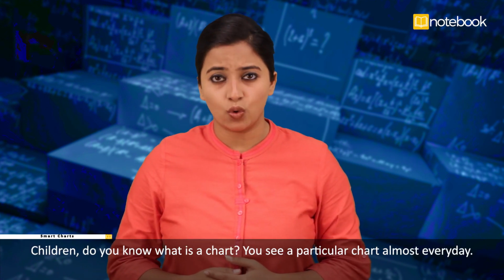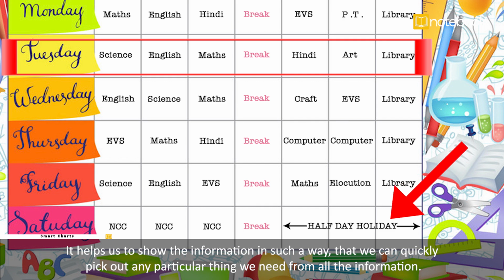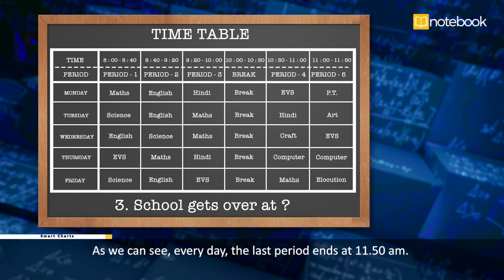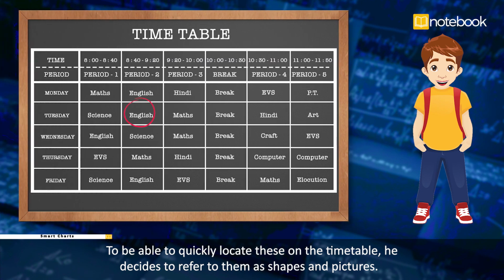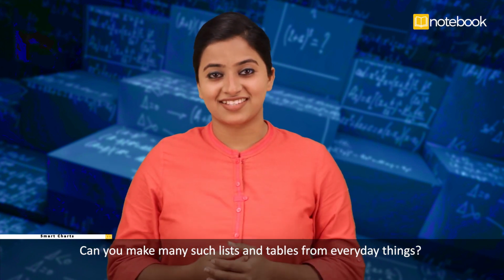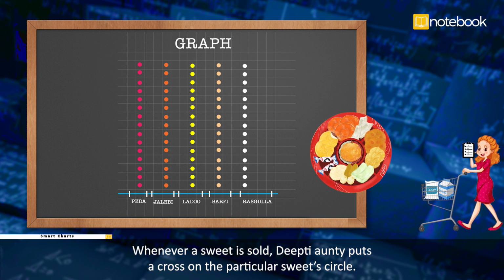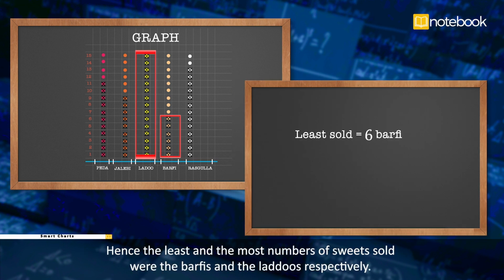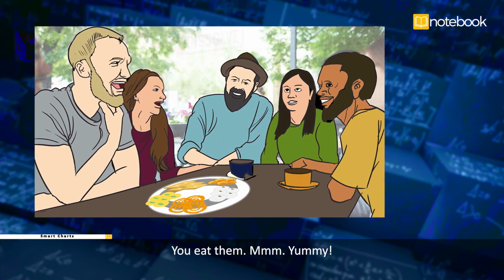CBSE | Class-4 | Mathematics | Smart Charts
This video lesson teaches you the concept of charts and how we convert data to charts

Here’s what you’ll find:

📹 Videos: Watch fun videos that explain your lessons!
📚 Text Content: Read easy-to-understand notes for your chapters!
❓ Questions and Answers: Get ready for tests with practice questions and answers!
📋 Assignments: Complete fun assignments that help you learn!